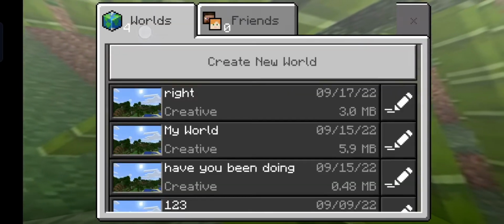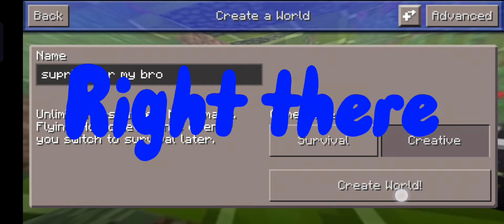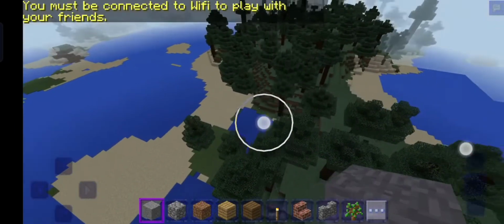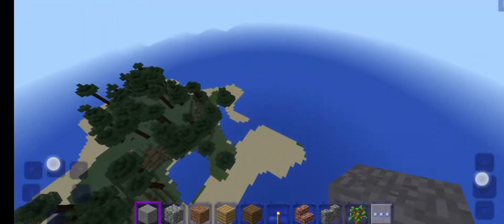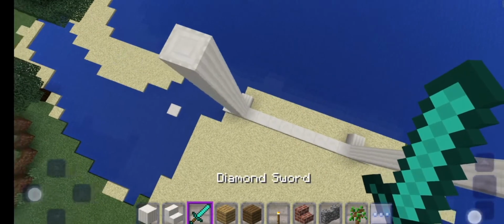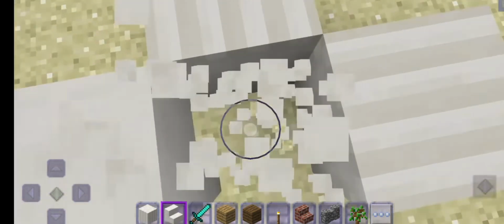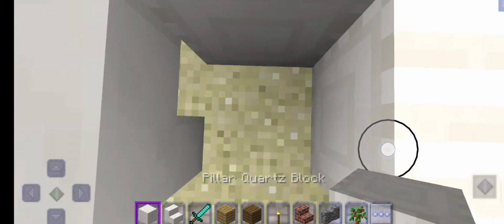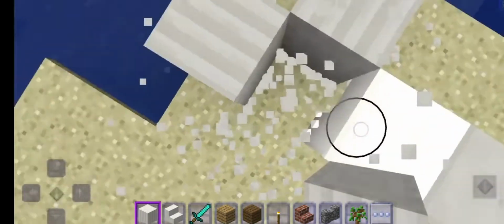SURPRISING MY BROTHER WITH A NEW HOUSE! |Part 2 is in the toliet ladies and gentlemen